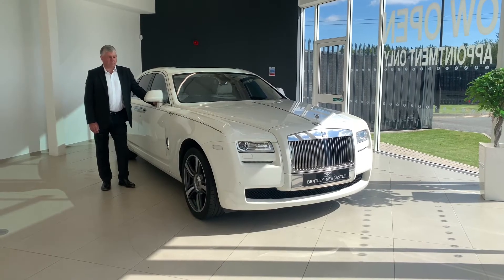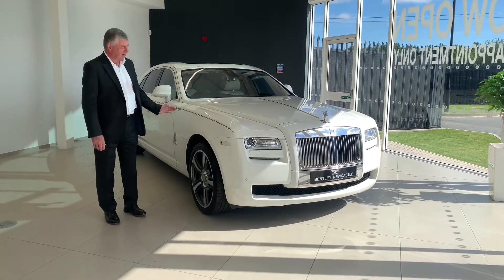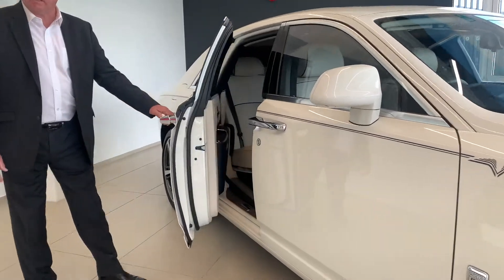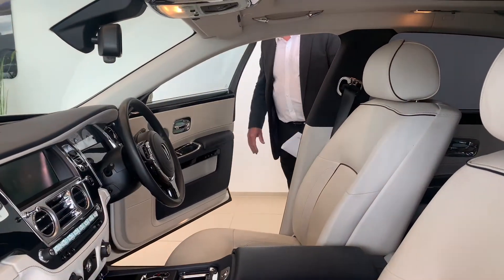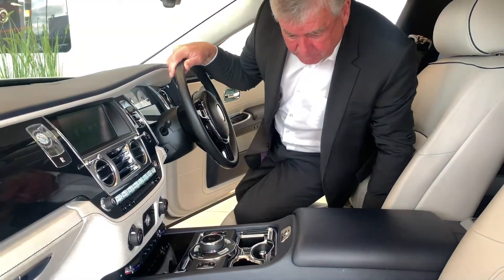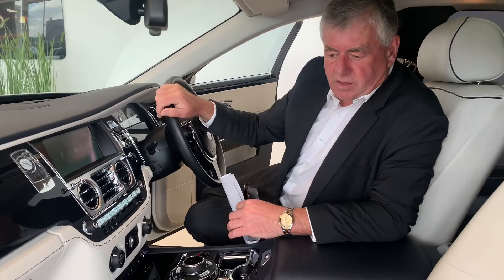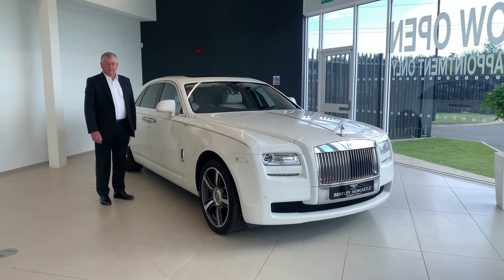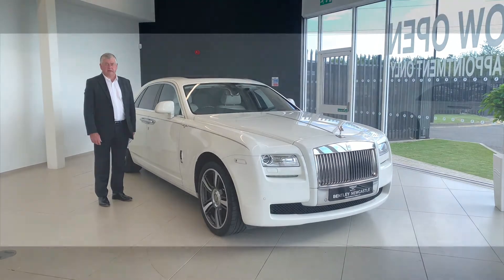Rolls-Royce Ghost - Bentley Newcastle